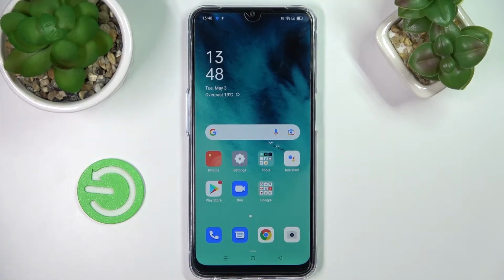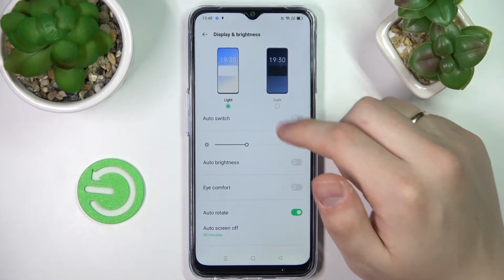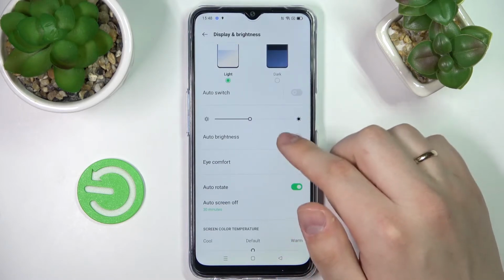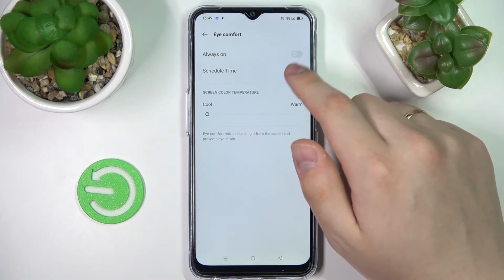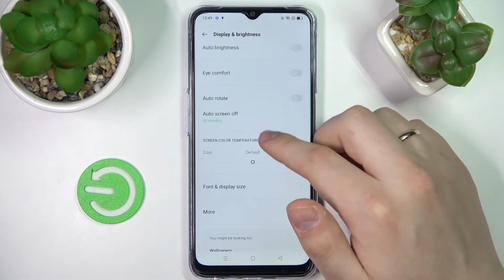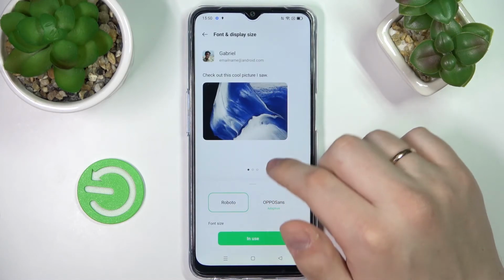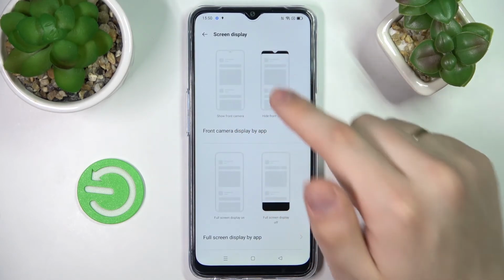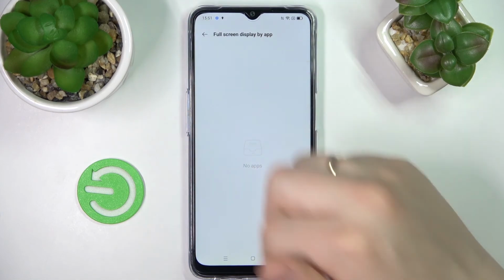How to Change Display Refresh Rate on OPPO A54s – Manage Display Settings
Hi there! If you need to change the refresh rate of your OPPO A54s screen, then we are ready to help you with this! Open this video tutorial and you will understand how to change the refresh rate of your OPPO A54s display. It's very easy to do, so follow our Expert and change the refresh rate on your OPPO A54s in just a few clicks together with us.

How to Change Screen Refresh Rate on OPPO A54s? How to Adjust Refresh Rate on OPPO A54s? How to Set Up Refresh Rate on OPPO A54s?